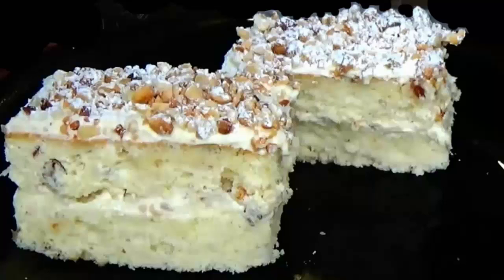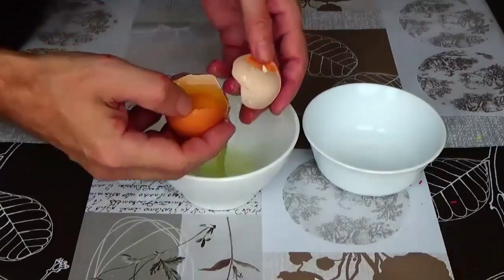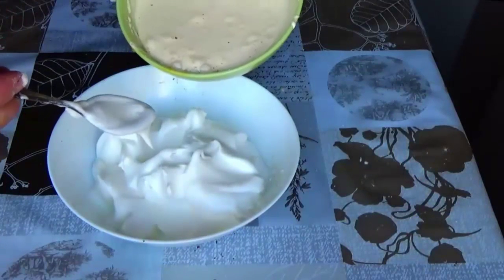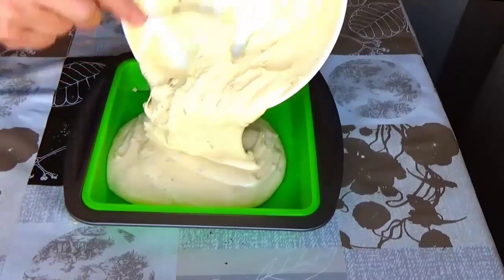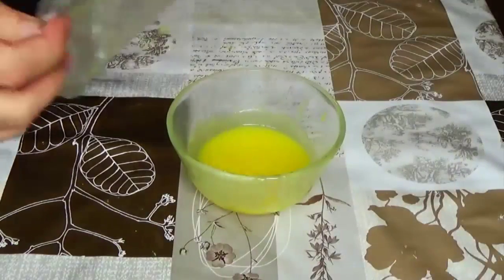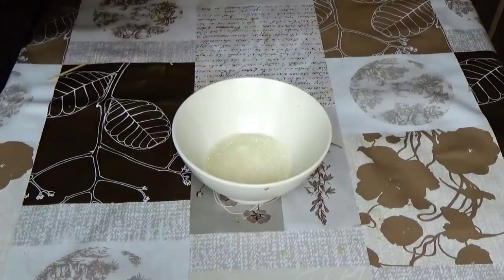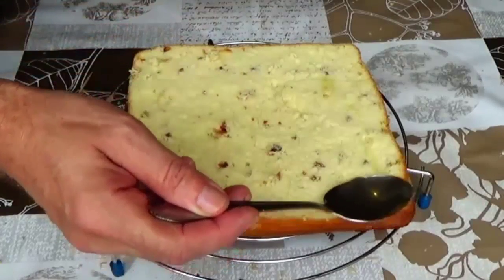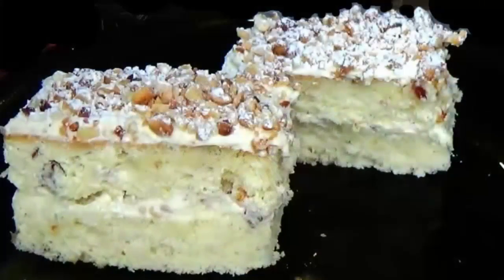American sponge cake. Cake Doughnuts Recipe. Basic sponge cake. Sponge cake recipe